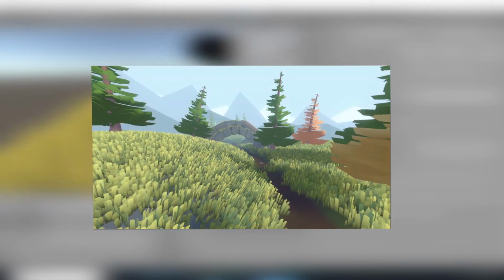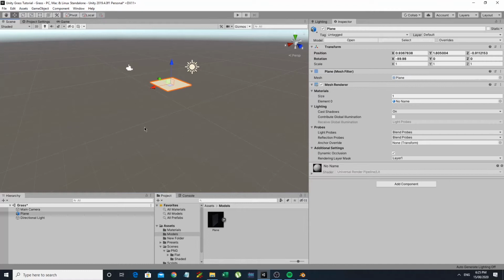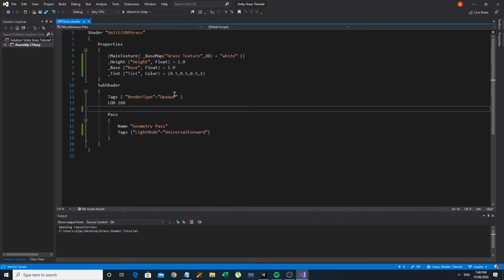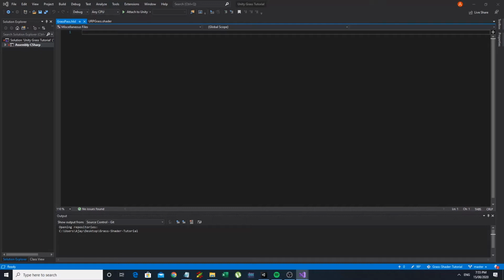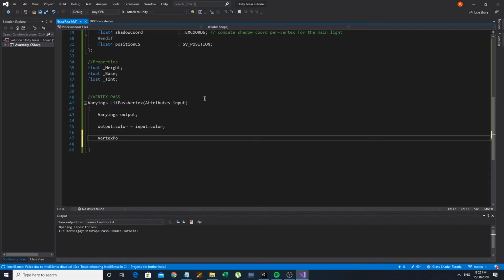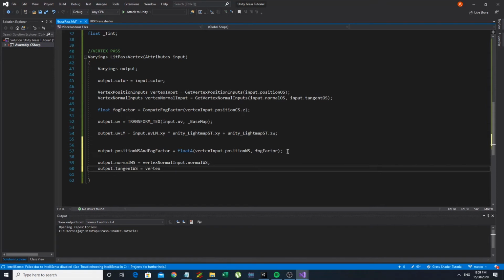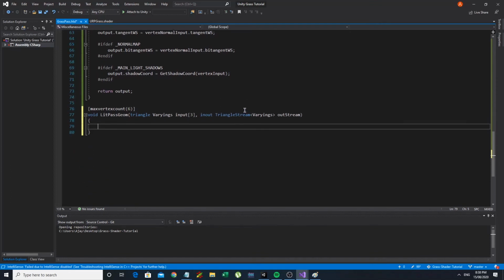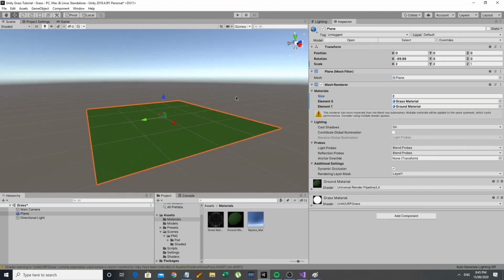Stylized Geometry Grass Shader for Universal Render Pipeline Unity [Pt. 1]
A fully functional grass shader that's made for the Universal Render Pipeline, it works without Unity's terrain system and comes with a bunch of features such as lighting, shadows, tesselation! This is the system I will be using in my open world game which I am developing on this channel as well, we will be coding everything ourselves so that you can understand from the base up how everything works.

☁ In this video we begin our journey by creating the first of the three shader sections, the Vertex Shader. It's only setup, but it will set the foundation for the remaining episodes, this is a very complex system and will take a few episodes to get fully fleshed out!

* NEWS :  Welcome to the community!! I want to congratulate everyone on reaching 3,700 subscribers, this is a collective accomplishment and I thank you all for your support. *

Firstly I would like to apologise for the late upload times I know I announced this video a while ago, I really wanted to polish up the system before I shared with everyone :)

❤ 2020 calls for more social media & interaction with you guys so check me out on, also I hope everyone is safe during this time ❤ :
- Daily Game Development Content, tips, motivation, updates on the game & just about my very 'interesting' life.

★ Upcoming Videos :
      -  Grass Shader Part 3 ❤
      -  Open World Series Part 6 ❤

☾ Stay tuned for the next episode, I will be releasing new videos once every 5 to 6 weeks discussing what I have done over the course of the weeks, always giving you some good entertainment with some knowledge on how you can tackle complex challenges in your own games! (◕‿-)

3. (Grass and Leaf Textures)

♬ MUSIC ♬ :
☮ Wayr - Follow the light

Intro: (0:00)
Setup: (1:58)
Shader Setup: (8:40)
Vertex Shader: (20:00)
Geometry and Fragment Shader: (37:40)
Applying Shader: (45:00)
Outro: (48:15)